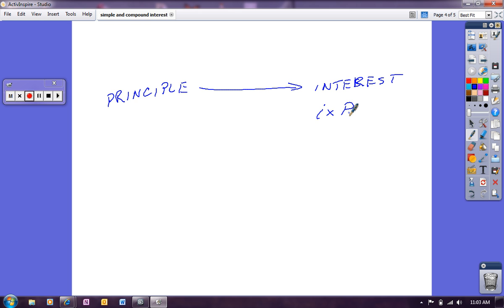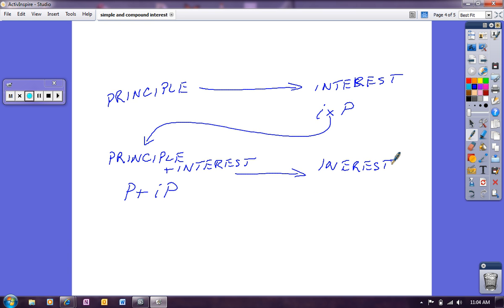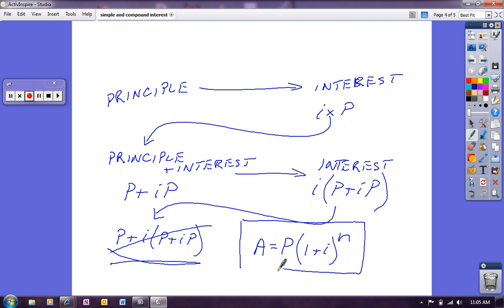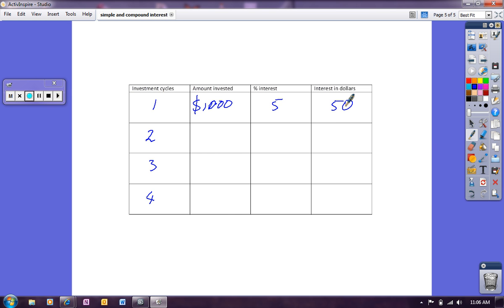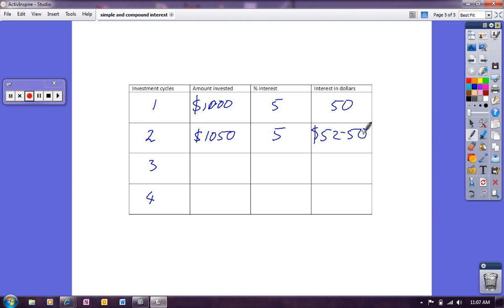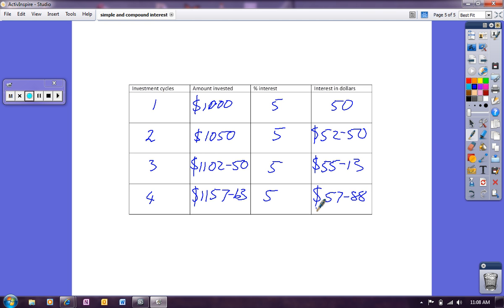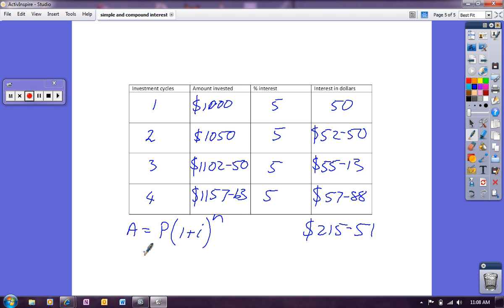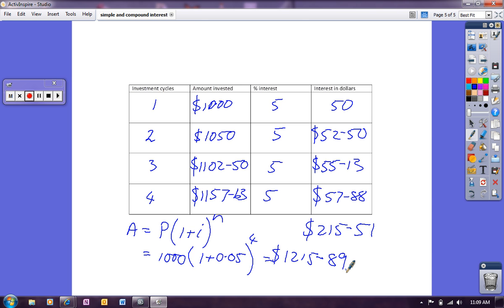Finance - Introduction to simple and compound interest - part 2